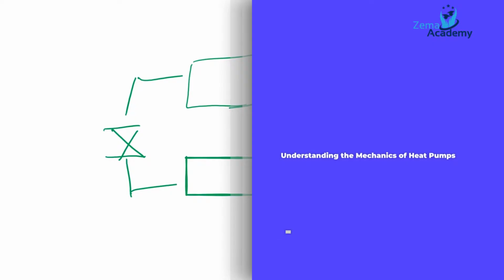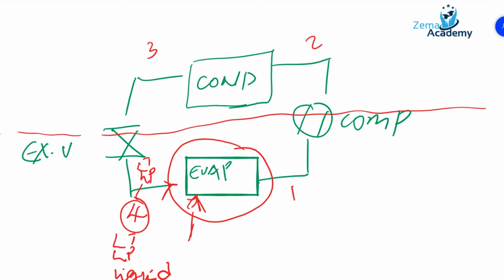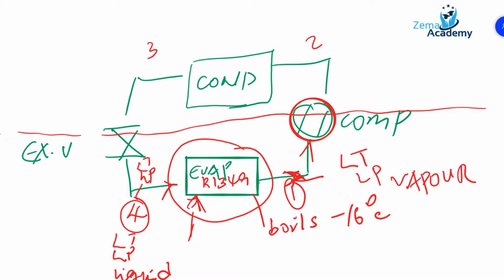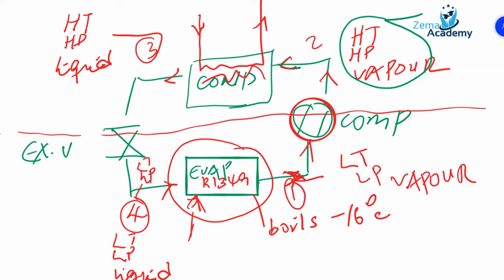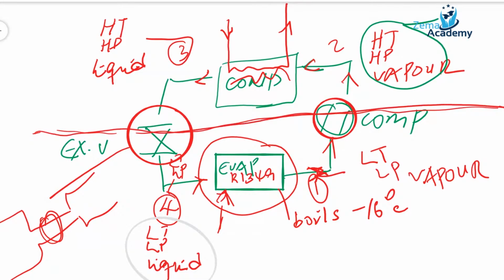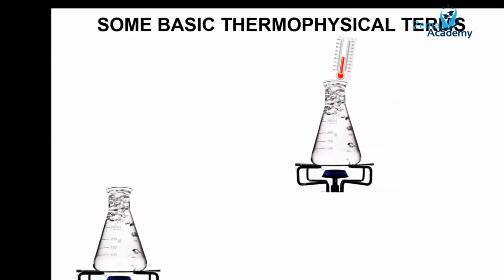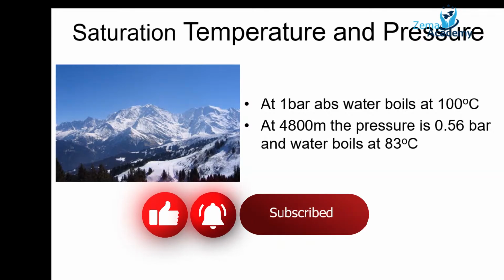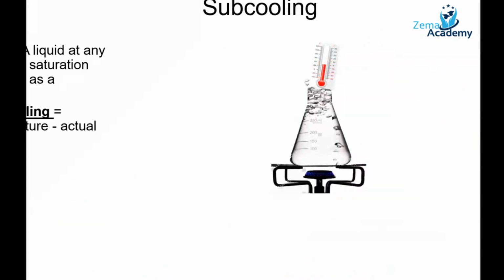24 Hours Live Streaming Lectures: Principles of Refrigeration and Heat Pumps